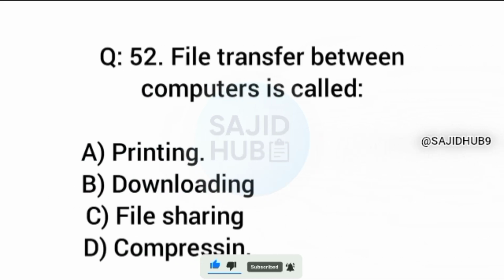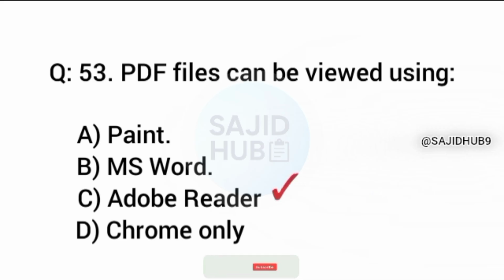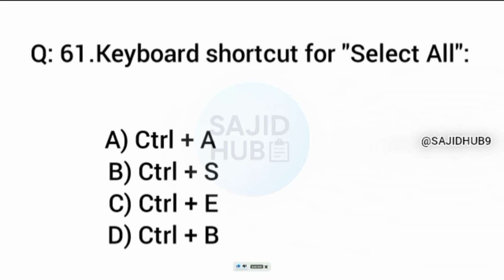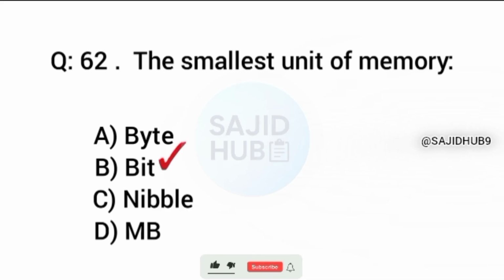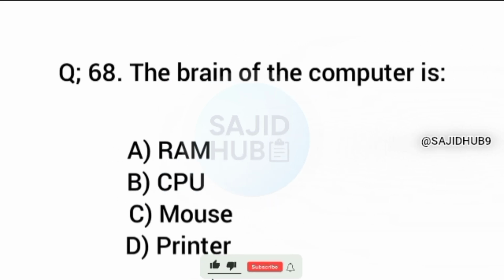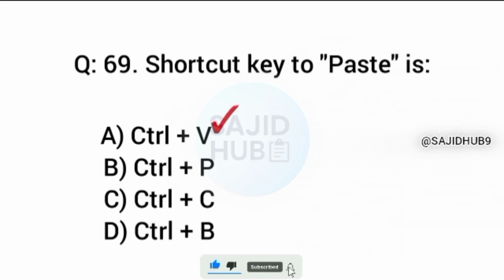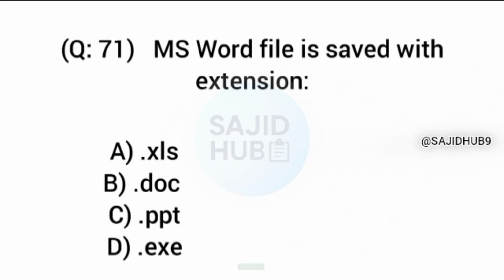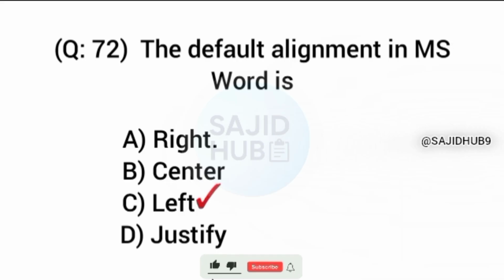‎🎯 23-6-2025 STS Today's Matriculation Paper Solved | IBA Screening Test | Matriculation Category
‎🎯 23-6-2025 STS Today's Matriculation Paper 2 Solved | IBA Screening Test | Matriculation Category Paper 3
‎📚 Paper: STS IBA Screening Test – Matriculation Category Paper 2 & 3 Solved
‎Welcome to SAJIDHUB9, your trusted platform for STS BPS 5 to 15 test preparation. In this video, we provide a complete solution of today’s STS Paper (Matric Category), held on 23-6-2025.
‎This includes all MCQs with correct answers from Paper 2 and Paper 3 of the IBA Screening Test, covering key subjects like:
‎English
‎General Knowledge
‎Islamiat
‎Science
‎Mathematics
‎Computer Basics
‎🎯 Ideal for candidates applying for:
‎Junior Clerk
‎Lab Attendant
‎LDC / UDC
‎Data Entry Operator
‎Naib Qasid & more
‎💡 Watch till the end and note down important questions for upcoming tests!
‎🔍 Top Related Search Queries
‎IBA STS solved paper 23 June 2025
‎Today STS test solved
‎STS paper 2 solved 2025
‎IBA screening test solution
‎Matric category paper solution
‎STS solved MCQs 2025
‎IBA STS paper 3 MCQs
‎Matric category STS paper today
‎BPS 5 to 15 solved paper
‎STS past paper with answers
‎Today STS questions and answers
‎Matric pass jobs test 2025
‎23 June STS paper
‎STS question paper with solution
‎STS IBA screening 2025
‎Pakistan jobs paper solution
‎IBA STS English solved
‎Today MCQs STS
‎General knowledge STS 2025
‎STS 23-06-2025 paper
‎STS computer MCQs solved
‎Today paper STS Matric
‎STS solved questions
‎IBA test Matric category
‎STS MCQs with answers
‎IBA STS preparation 2025
‎Today solved STS test
‎Today’s paper STS
‎Paper 3 IBA STS
‎IBA STS today paper
‎Matric category exam paper
‎How to solve STS test
‎STS questions 2025
‎English MCQs STS 2025
‎Pak affairs MCQs solved
‎Computer MCQs Matric
‎Matric pass jobs test
‎STS result 2025
‎BPS 5 to 15 paper today
‎Matric exam STS
‎STS answer key 23 June
‎Today STS paper solution
‎STS full paper solved
‎IBA paper solution
‎IBA STS key 2025
‎Today’s questions with answers
‎Matric test solved
‎STS solved quiz
‎SAJIDHUB9 solved paper
‎IBA STS 23 June paper
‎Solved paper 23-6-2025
‎Matric paper 2 and 3
‎STS MCQs Matric
‎SAJIDHUB9 paper solution
‎Today’s STS paper
‎Matric category screening
‎STS answer key
‎Government jobs MCQs
‎BPS 5 to 15 solved test